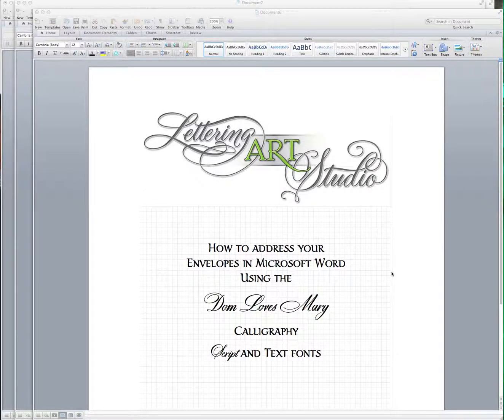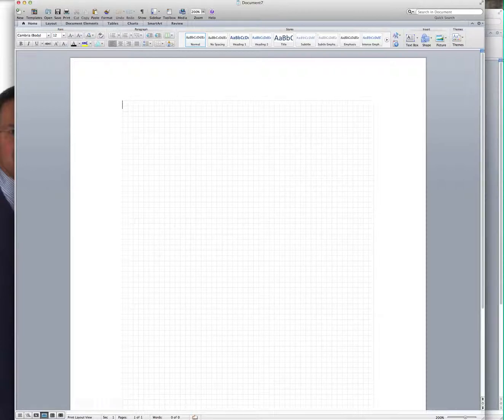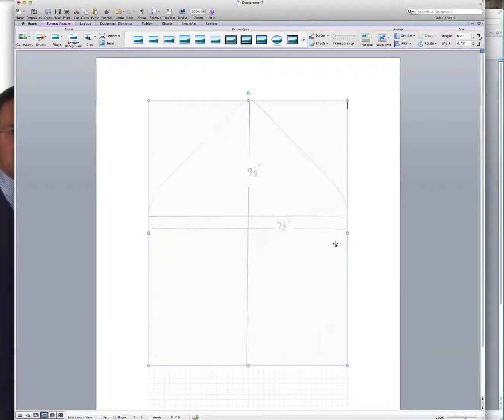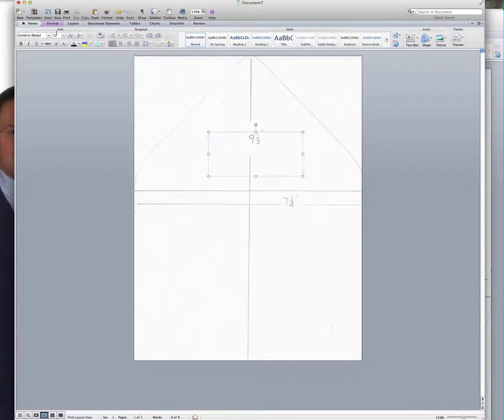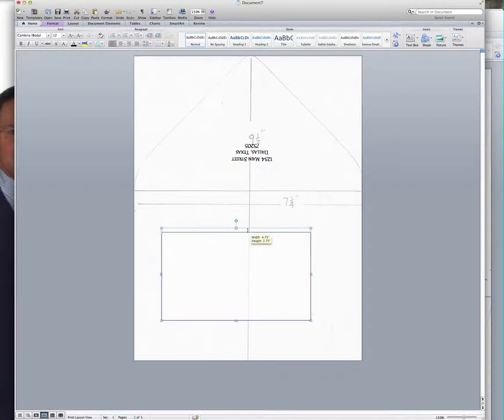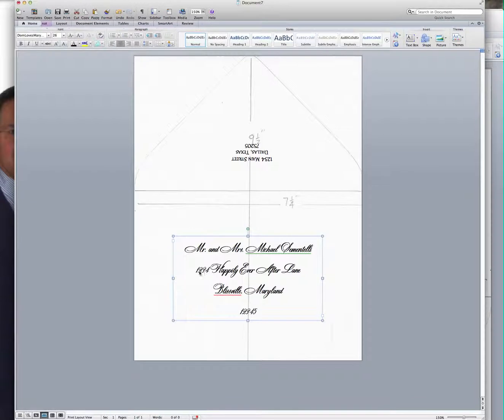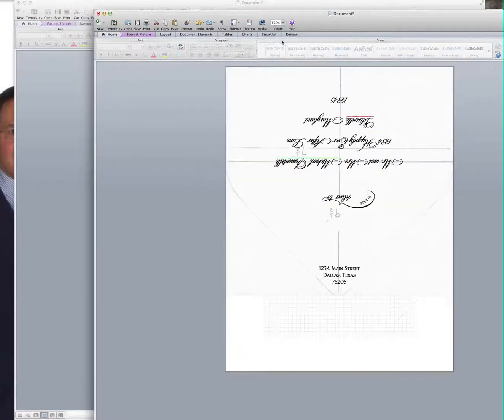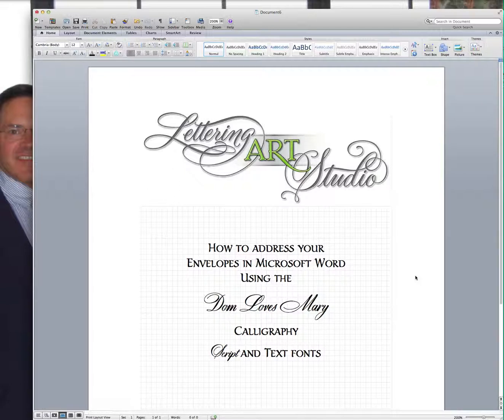How to address 5.25" x 7.25" envelopes in Word using Dom Loves Mary Calligraphy font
Address envelopes in Calligraphy using Microsoft Word and my Dom Loves Mary Calligraphy Font.